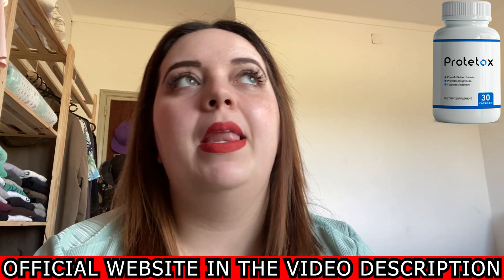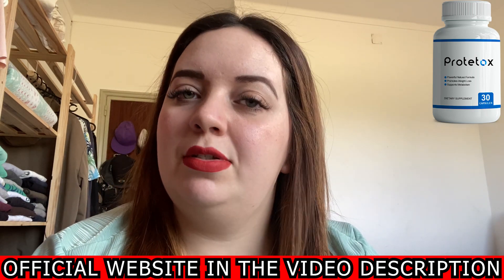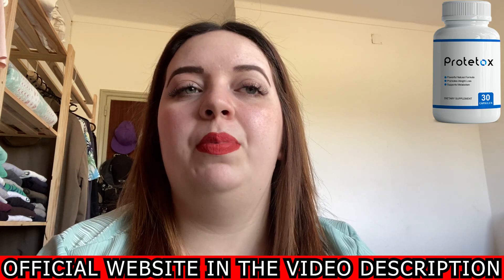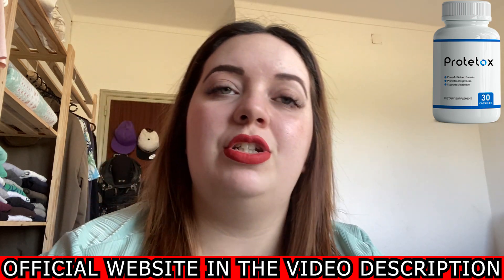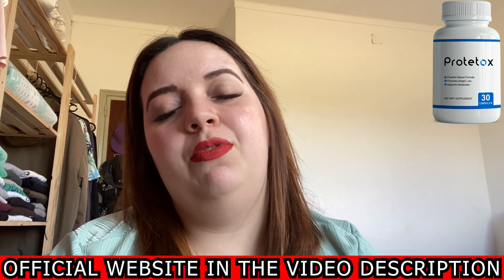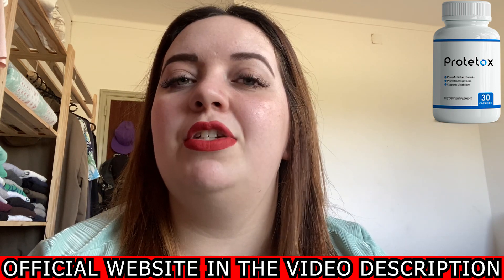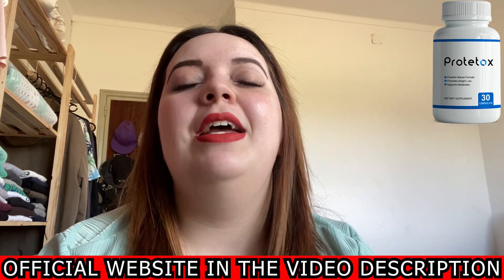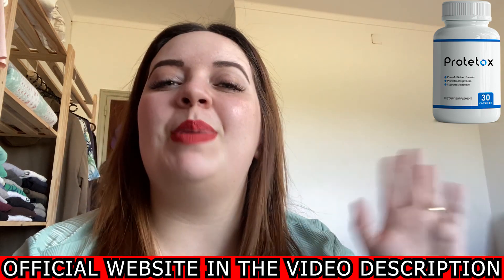PROTETOX - ((THE TRUTH!)) - Protetox Review - Protetox Weight Loss Supplement - Protetox Reviews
If you need a better option to lose weight, today in this honest Protetox Review I’ll tell you what Protetox is, the ingredients, benefits, guarantee, important alerts and more, so watch this video until the end.
Protetox: Wha is That?
Protetox is a newest and innovative weight loss supplement formulated with 100% powerful natural antioxidants, scientifically designed to detoxify and support weight loss, using natural ingredients, Protetox weight loss supplement helps users to purge the toxins from their bodies without putting them through a significant cleansing routine.

Protetox Ingredients – Protetox Formula
The ingredients inside of Protetox include: Banaba, Guggul, Bitter Melon, Yarrow, Gymnema Sylvestre, White Mulberry, Vanadium, Vitamins C and E, Licorice, Cinnamon, Cayenne, Juniper Berries, Biotin Pure, Alpha Lipoic Acid, Taurine, Manganese, Chromium, Magnesium & Zinc, you can check all these ingredients on the official website.

Protetox Weight Loss Supplement Benefits
The Protetox Formula boosts metabolism and supports weight loss, it also supports a healthy heart, improves energetic well-being, combating fatigue and increasing vitality, Protetox is a powerful and unique blend that is helping thousands of people in many different countries.

Is Protetox Safe?
Protetox is safe, this product is antibiotic Free, Gluten Free, non-GMO, Manufactured in an FDA Registered Facility and No animal testing, Made with only the freshest and highest quality natural ingredients available and always following good manufacturing practice (GMP) guidelines.

How to use Protetox
Protetox Weight Loss Supplement comes in a form of oral capsules, each bottle contains 30 capsules and it covers a 30-day supply, the correct form to use this product is simple: Just take 1 capsule with a half glass of water every day with your evening meal and take your treatment seriously to enjoy the best results.

Conclusion: Does Protetox Work?
Protetox Works, if you're thinking on buying this weight loss supplement just make sure you buy it only from the official website, take your treatment seriously and remember that you have a 60 day money back guarantee.

Be careful with some ads or Protetox Review that promise strange results. Also be careful with the site you are going to buy Protetox from. This product is only sold on the official Protetox website.

Attention! Any site other than the above is not authorized to market Protetox!